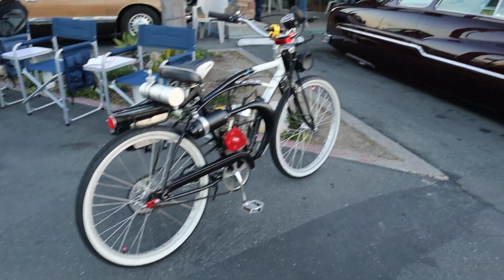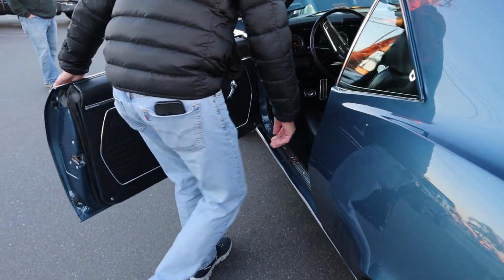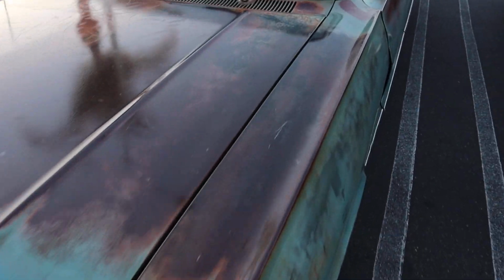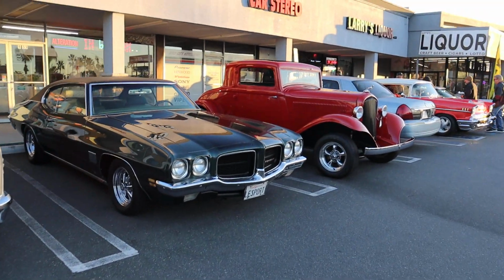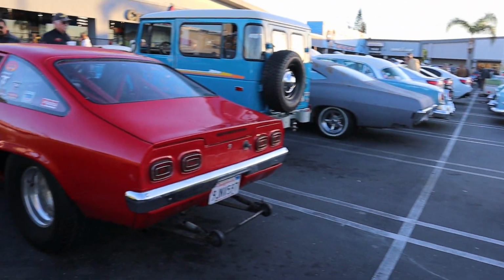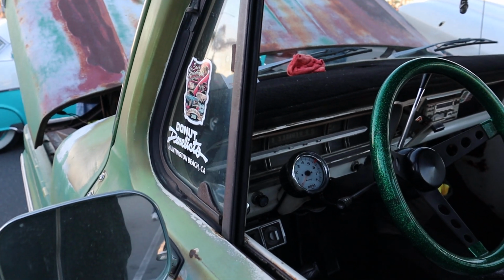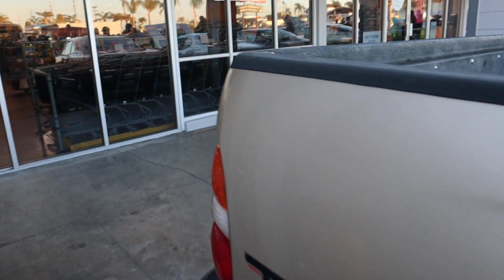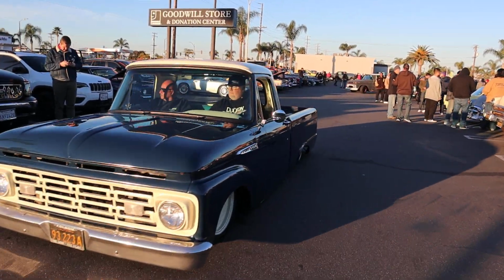Donut Derelicts Saturday Morning Classic Car Show January 13th 2024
Started in 1983 by a group of car guys that wanted to get together and talk cars/shop at the local donut shop "Adams Avenue Donuts" has become a hub of the classic car community and one that people come to from all over the world to attend.  This is a event that happens every (YES EVERY) Saturday morning rain or shine and has the greatest people in the world if you ask me. And the Donuts are pretty darn good to. No membership is needed to attend its free (except if you want a donut, coffee, or one of our cool t-shirts) and you can park anywhere you choose.